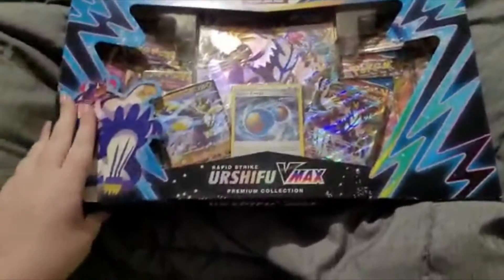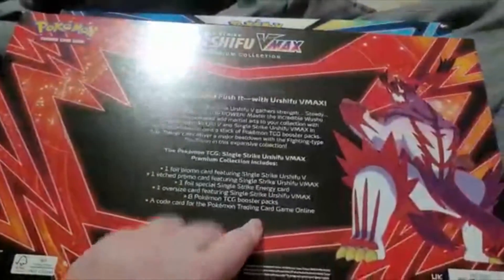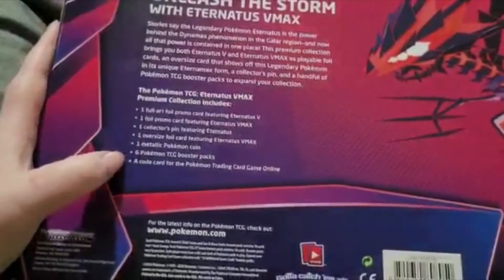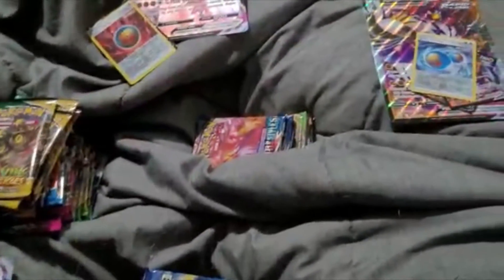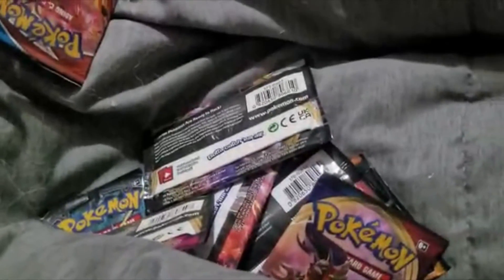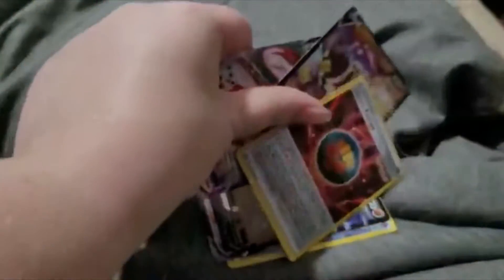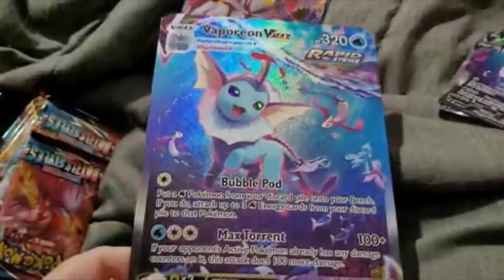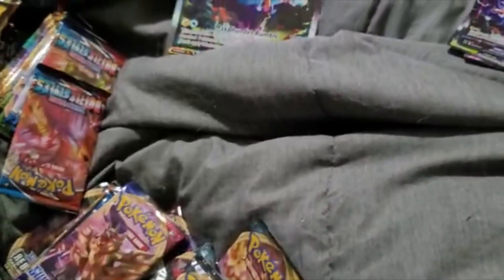"Vmax boxes with Vaporeon and Urshifu for Pokemon TCG!" :Rihimesama Unboxes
In this video Rihimesama Unboxes... Vmax boxes with Vaporeon and Urshifu!

-My Books-
Physical books and Games on Amazon=

(Der Story the Sci-fi world Der Created when he was a kid and played in his whole life.)

Computer Specs.
GPU: GeForce RTX 3090
CPU: Ryzen 9 9050X
RAM: 32 GB RAM
Current monitor: 1920 x 1080, 180Hz
Operating system: Microsoft Windows 10 Pro
A.I.=Watch

Laptop
Alienware 15 (2018)

GPU:NVIDIA GeForce GTX 1080 with 8GB GDDR5X
CPU:Intel i9 Processor
Ram:32GB DDR4-2666MHz, 6x16GB
Current monitor:15.6 inch FHD (1920 x 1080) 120Hz TN Display 5ms response time,
Operating system:Windows 10 Pro 64-bit English
A.I.=Watch
-IRL stuff-
Canon EOS M50 MK2
Laowa 65mm f/2.8 2X Ultra Macro APO Lens
7artisans 7.5mm F2.8 APS-C Wide Angle Fisheye Fixed Lens
The "Claw" SMALLRIG Cool Ballhead Arm Super Clamp Mount Multi-Function Double Ball Adapter with Bottom Clam
Upgrade Claw Quick Release Plate Camera Mount
"Spotlight" Brightech LightView PRO XL Magnifying Clamp Lamp

PS4=PS4 Slim
PS3=PS3 Silm
Wii U=Wii U Deluxe
Switch=Switch First Edition
Tablet=Microsoft Surface Pro 6
Phone&PDA=Pixel 3 standard, Gemini PDA
Laptop/Extra Mouse=Razer Atheris,Gyration Air Mouse GO Plus
Mic. and headphones= Blue Yeti Pro- Sennheiser HD 600

-Controllers-
Wooting 2 Laser Analog Keyboard
XTRFY M42 RGB MIAMI BLUE
Razer Naga Epic Croma
Unicomp Model M with trackball
Evil Custom Xbox One Controller and official adapter
Wii U Pro Controller with Mayflash adapter
Nintendo Switch Xeno Blade 2 Controller
8bitdo N30 Pro and Pro 2 C Edition
PowerA Enhanced Super Mario Bros 3
PS5 white controller
Xbox series blue controller

Extras Extras
HDMI Spliter=Zettaguard PIP 4 x 1
 "Webcam" Gopro,Elgato Cam Link 4K